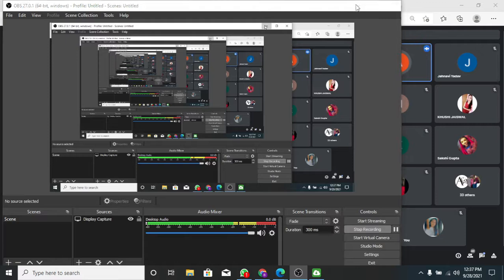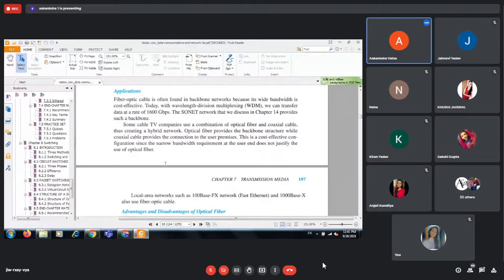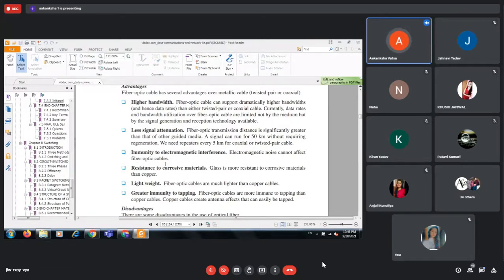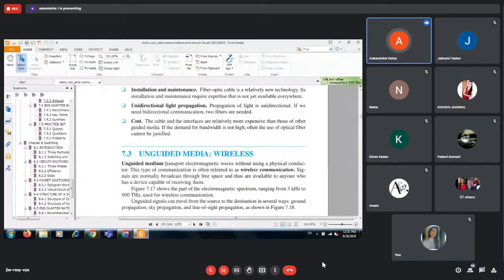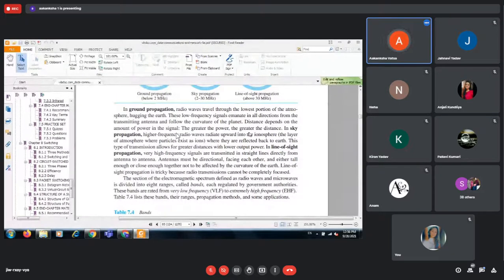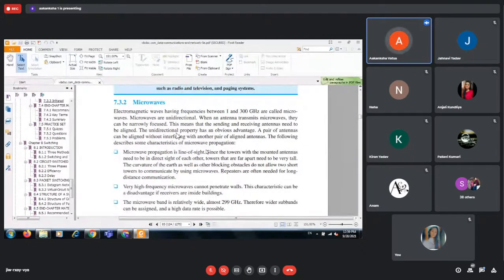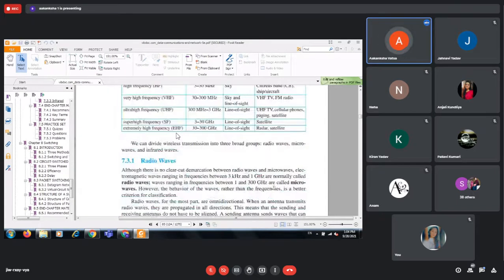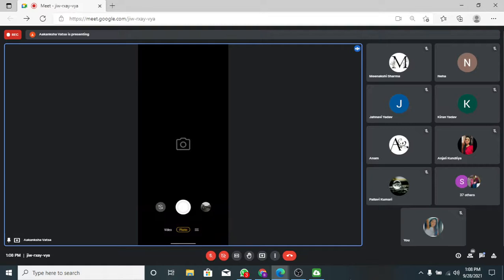Computer Networking lecture 16